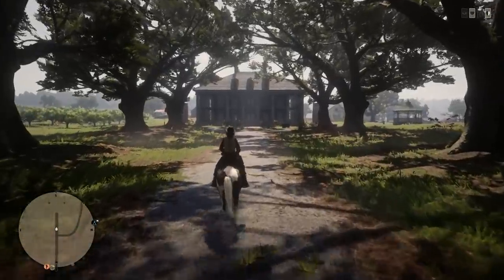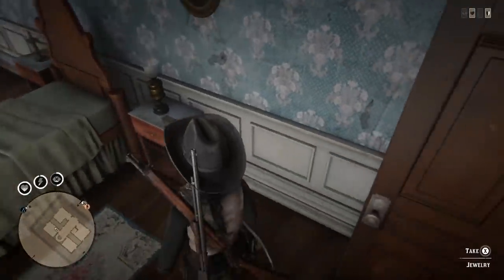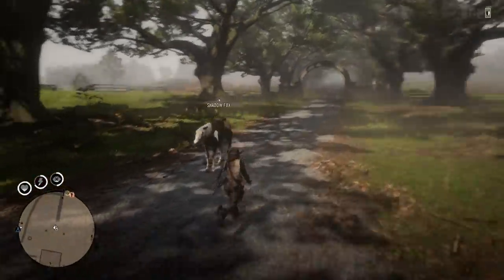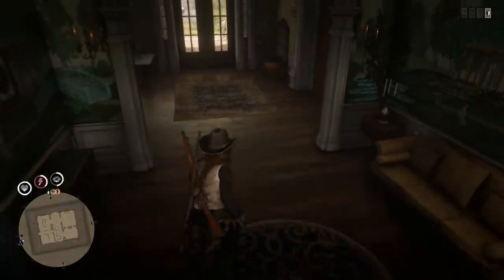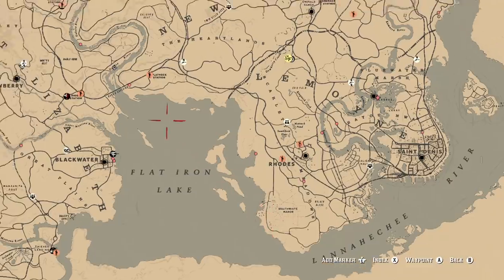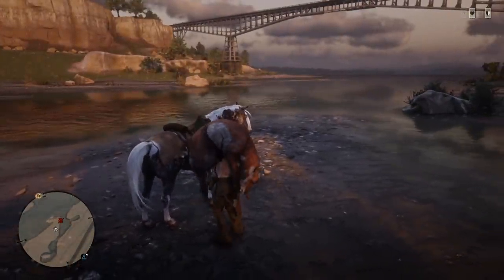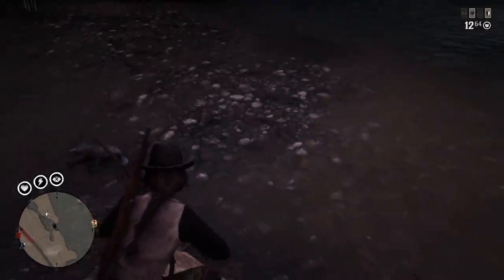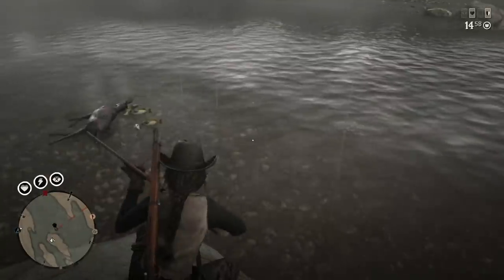Red Dead Redemption 2 Online Update! Are These Things Patched? Red Dead Online Update Test! RDR2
It looks like Red Dead Redemption2 Online Update is needed and its time is now! Rockstar PLEASE Update Red Dead Online with some amazing new Red Dead Online features.

Today I go over some comments and test what some people have said is patched. Everything I test in today's video it not patched and still works in Red Dead Online. I recommend that you give all of these a try in RDR2 Online. Are you ready for Red Dead Online 2019?